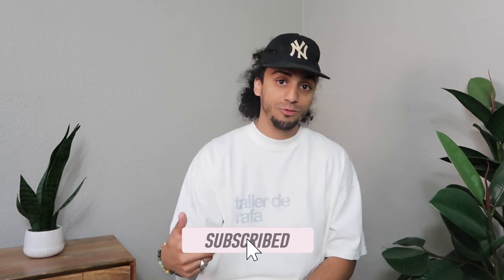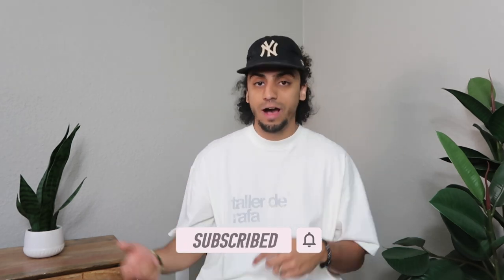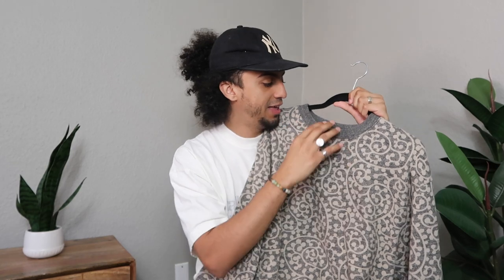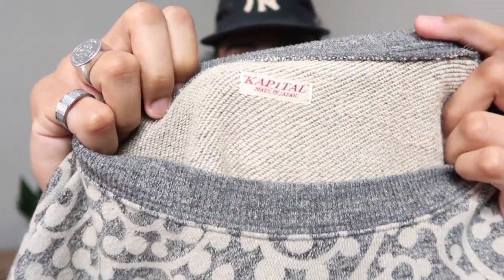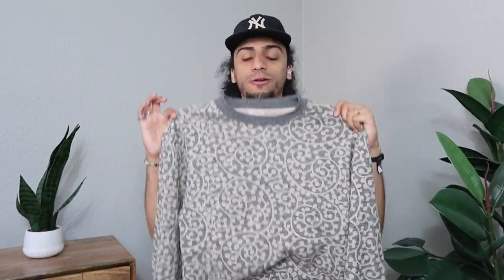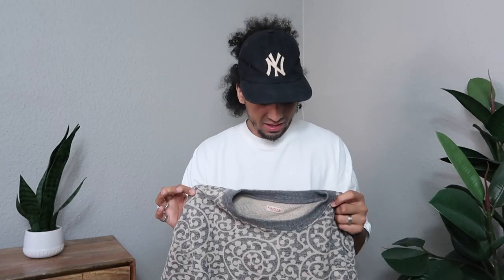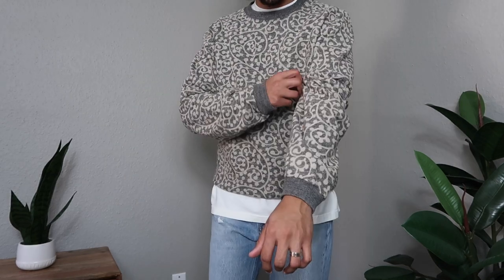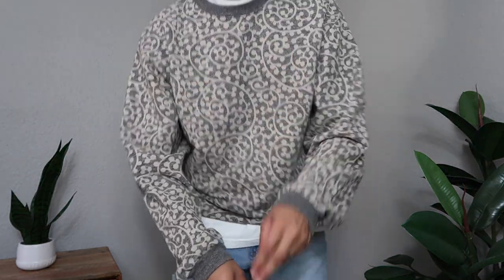EVERYTHING YOU NEED TO KNOW ABOUT KAPITAL | REVIEW | SIZING & MORE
In this video, I review a Kapital Heather Fleece "Octopus Arabesque" crewneck that released last year. I bread down the details of this crewneck/ sweatshirt from the materials to the fit. Lastly, I show you an on body look.

Thank you for watchig.